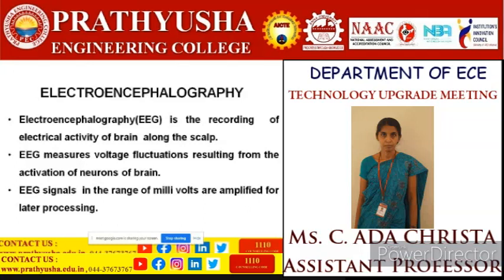Virtual Technology Upgrade Meeting on BRAIN FINGER PRINTING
Presented by
Ms. C. Ada Christa
Assistant Professor